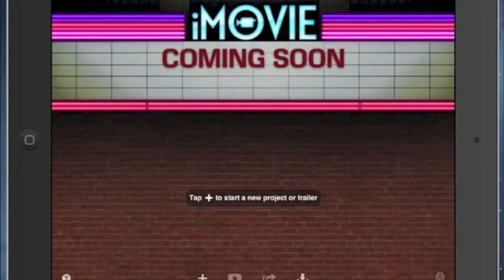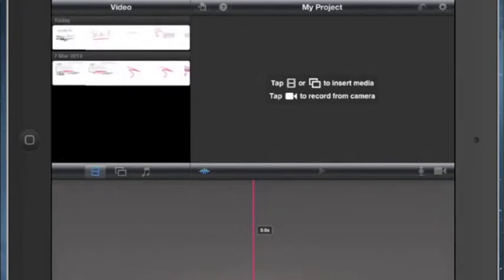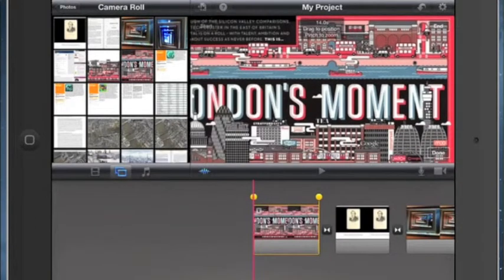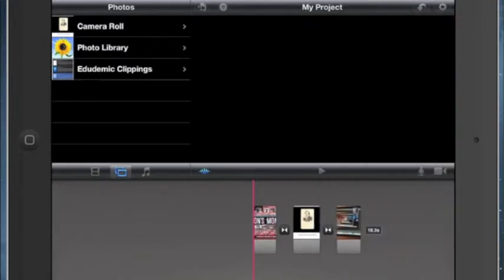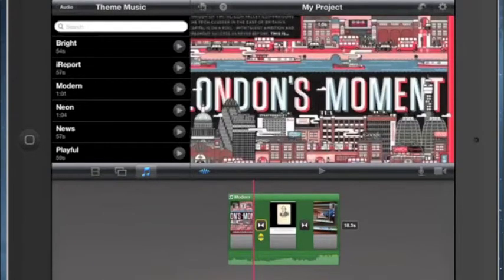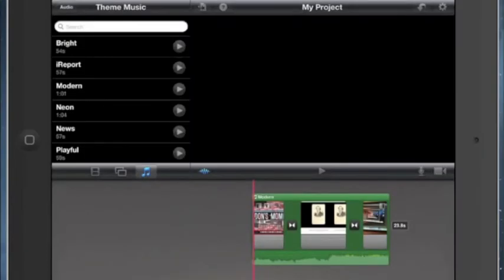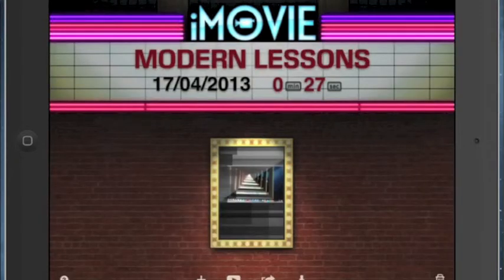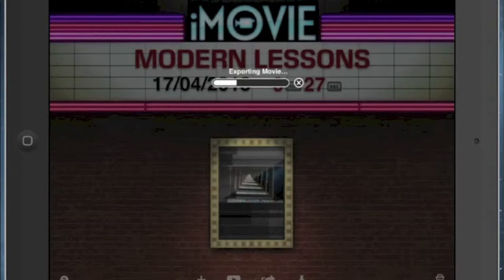Modern Lessons: A guide to iMovie in the classroom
In this tutorial, we give a brief introduction to iMovie, so that you and your students can get into the classroom or out on a field trip and create really impressive and sophisticated content.